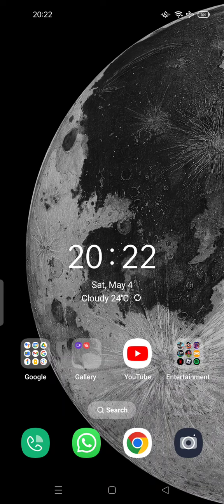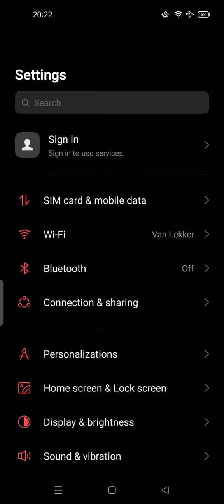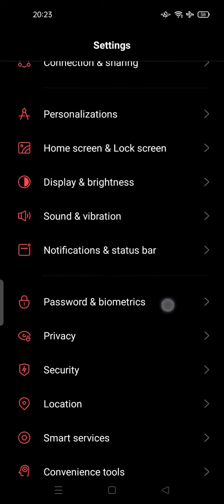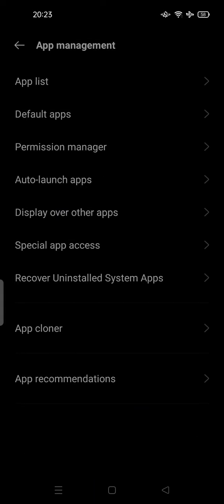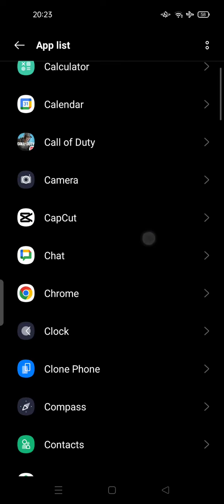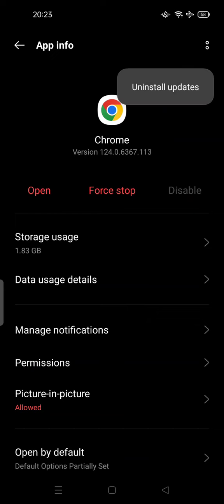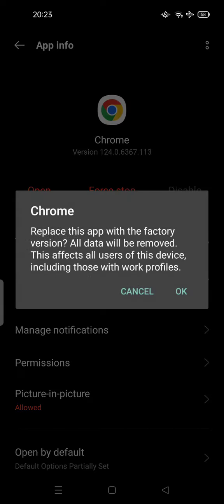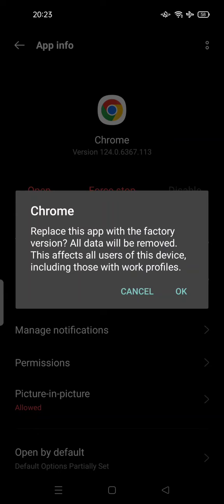✅ HANDY TIPS: How To Uninstall App Updates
How To Uninstall App Updates